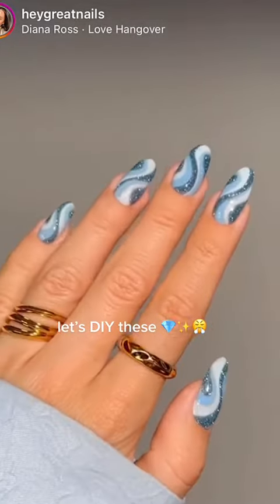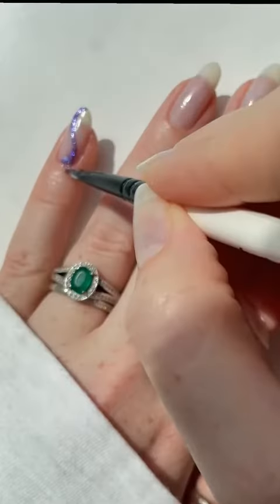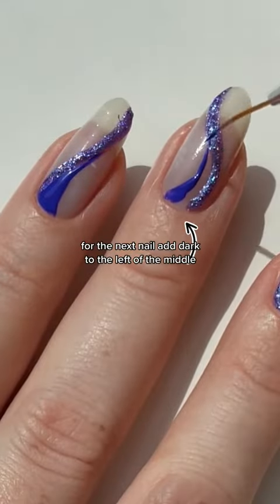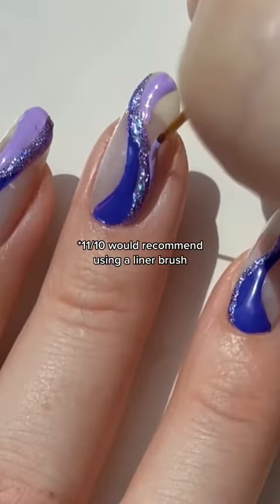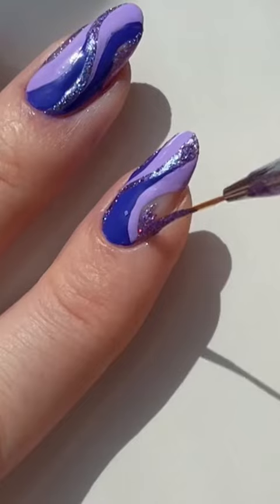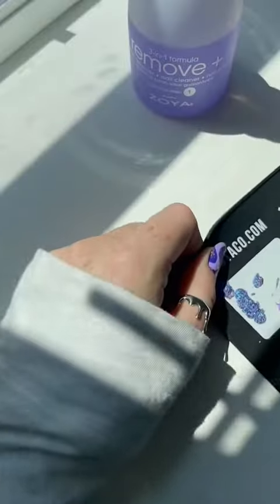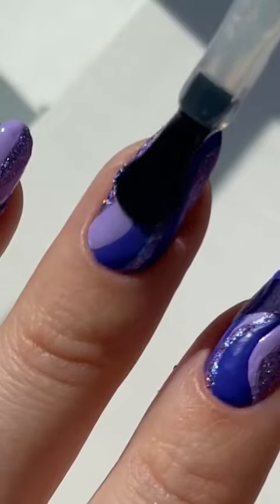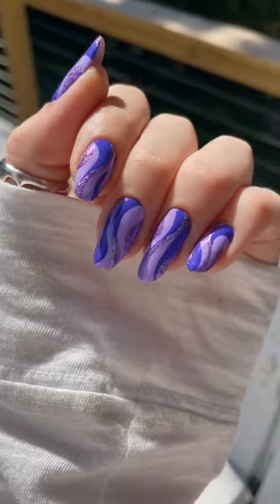💎✨🦄🧊🎆🌟🔮 what do we think? 🥲 //